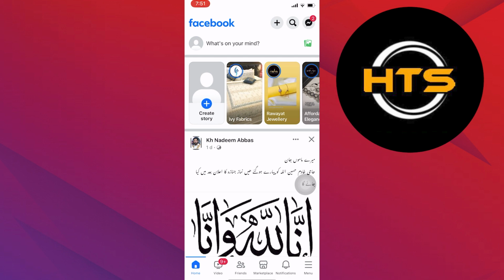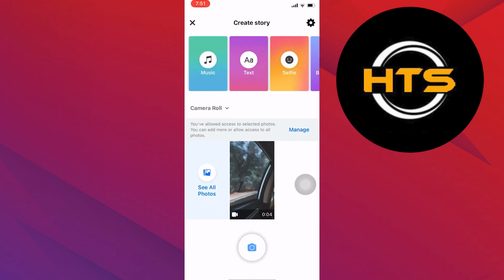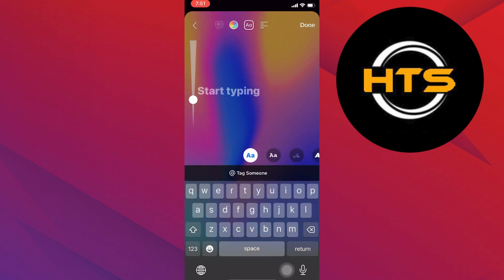How To Add Ngl Link On Facebook Story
Hey everyone! Welcome to this how to add Ngl link on Facebook story without Instagram video tutorial.

If you want to know how to put Ngl link to Facebook story, how to share Ngl link in Facebook story and how to share Ngl link on Facebook story without Instagram, this video is for you.

In this video, we will show you how to share Ngl link on myday and how to share ngl link on facebook without instagram.

The steps on how to share Ngl link on fb story and how to copy link Ngl in Facebook story is easy.

After watching this video, you will find out how to paste Ngl link in Facebook and how to myday Ngl link in Facebook.